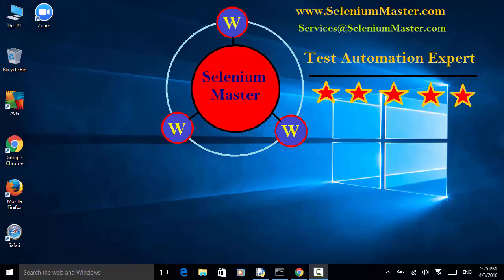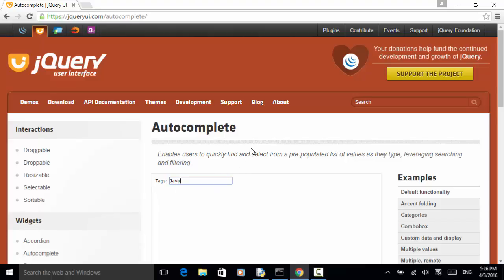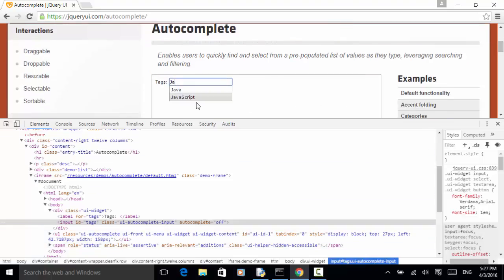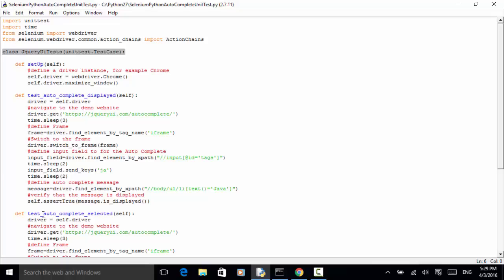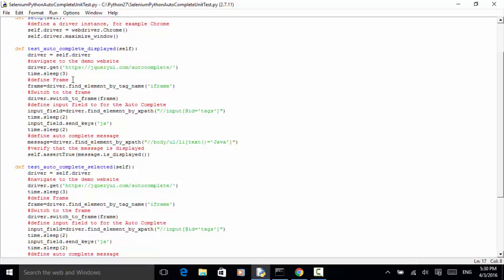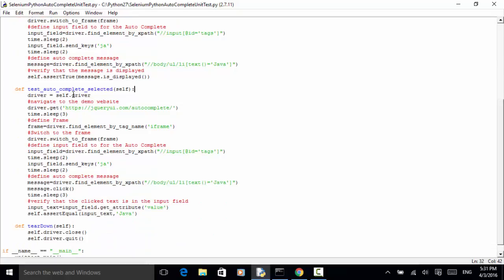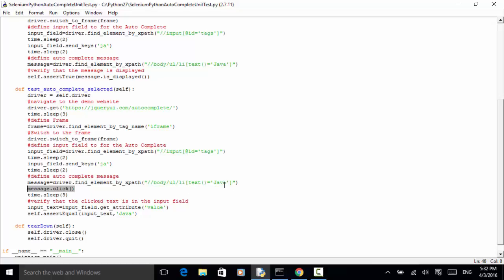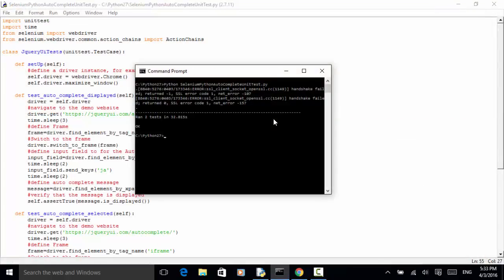Selenium Python Webdriver Tutorial - jQuery UI AutoComplete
This video tutorial teaches you how to automate jQuery UI Autocomplete in your web test automation using Selenium Python Webdriver